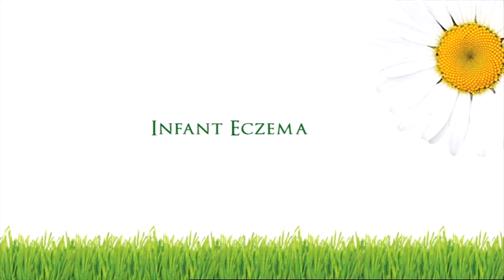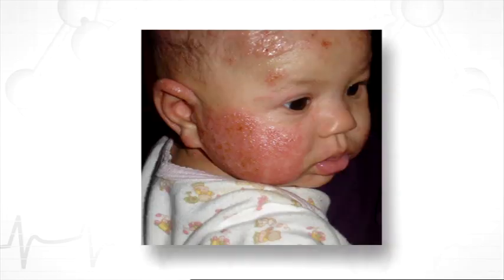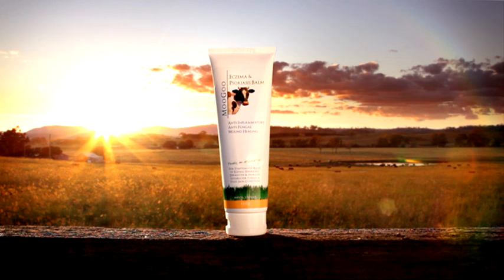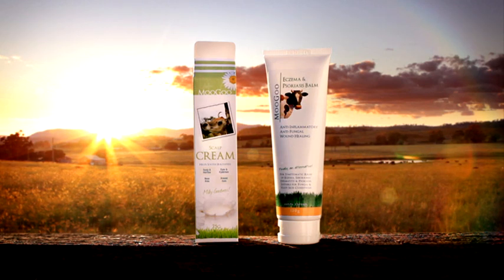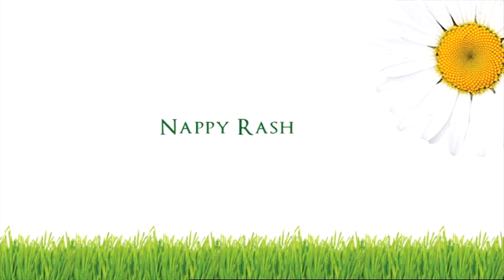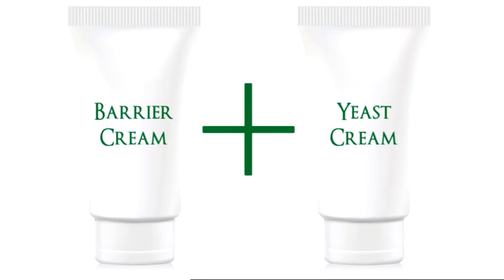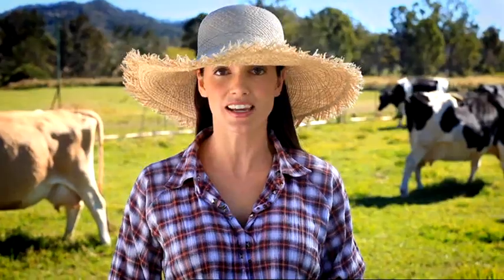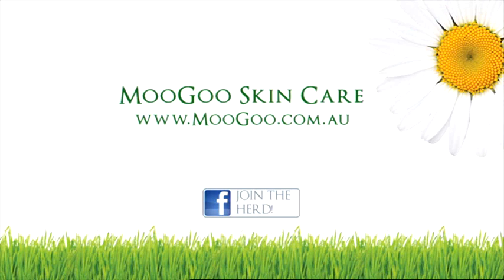Baby and Children's Skin Problems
The most common skin problem for children is eczema. Other problems are cradle cap and nappy rash. Find out MooGoo's solution that is proven effective to help young children overcome these conditions.